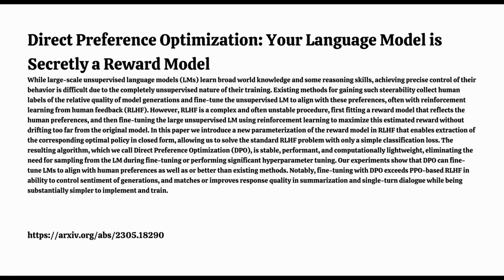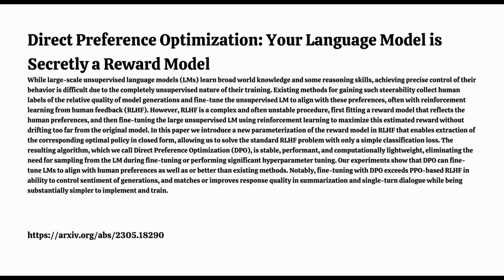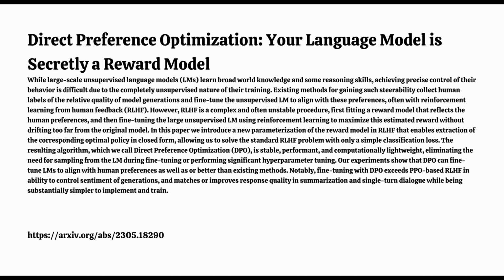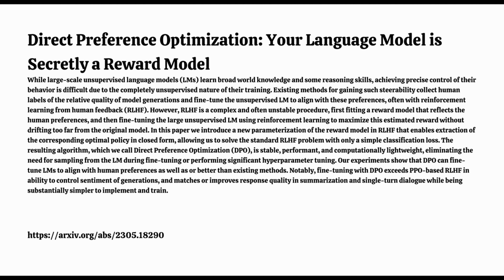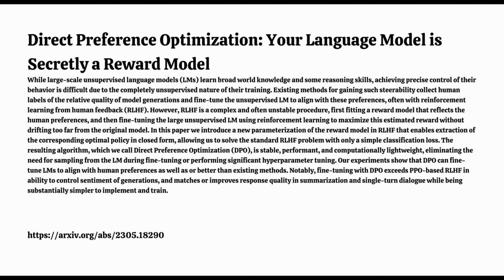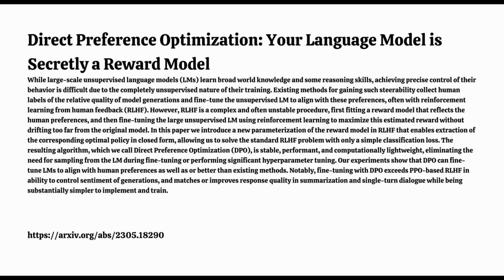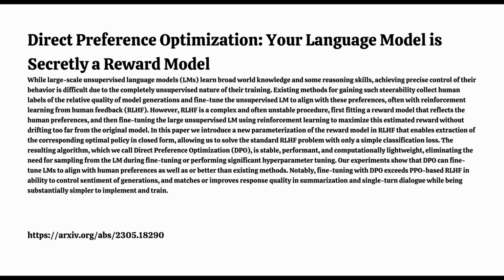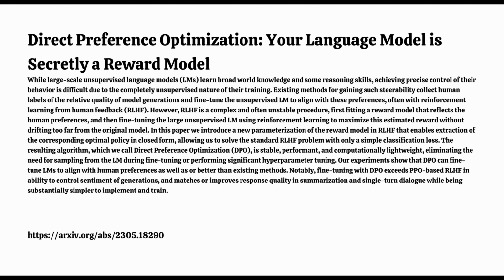Direct Preference Optimization: Your Language Model is Secretly a Reward Model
Abstract: While large-scale unsupervised language models (LMs) learn broad world knowledge and some reasoning skills, achieving precise control of their behavior is difficult due to the completely unsupervised nature of their training. Existing methods for gaining such steerability collect human labels of the relative quality of model generations and fine-tune the unsupervised LM to align with these preferences, often with reinforcement learning from human feedback (RLHF). However, RLHF is a complex and often unstable procedure, first fitting a reward model that reflects the human preferences, and then fine-tuning the large unsupervised LM using reinforcement learning to maximize this estimated reward without drifting too far from the original model. In this paper we introduce a new parameterization of the reward model in RLHF that enables extraction of the corresponding optimal policy in closed form, allowing us to solve the standard RLHF problem with only a simple classification loss. The resulting algorithm, which we call Direct Preference Optimization (DPO), is stable, performant, and computationally lightweight, eliminating the need for sampling from the LM during fine-tuning or performing significant hyperparameter tuning. Our experiments show that DPO can fine-tune LMs to align with human preferences as well as or better than existing methods. Notably, fine-tuning with DPO exceeds PPO-based RLHF in ability to control sentiment of generations, and matches or improves response quality in summarization and single-turn dialogue while being substantially simpler to implement and train.